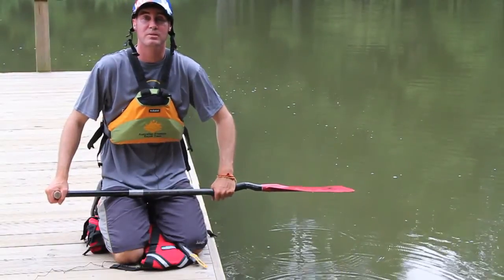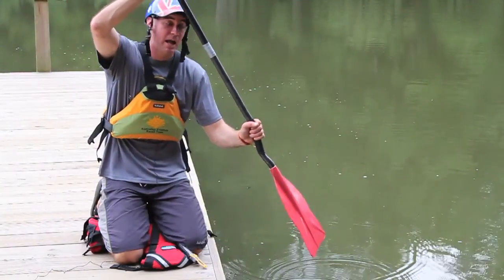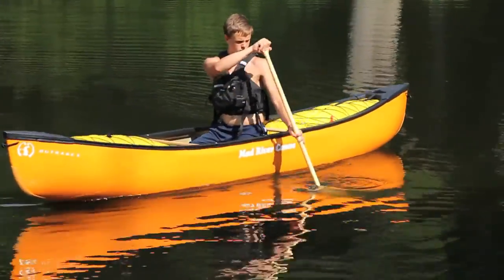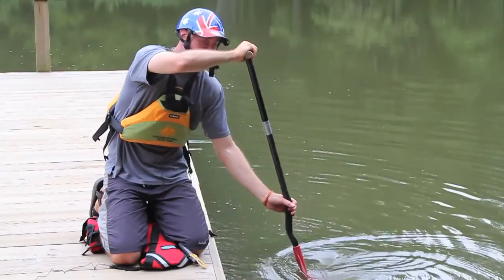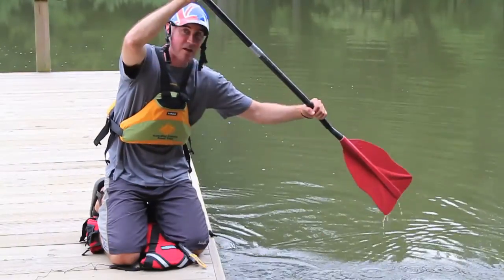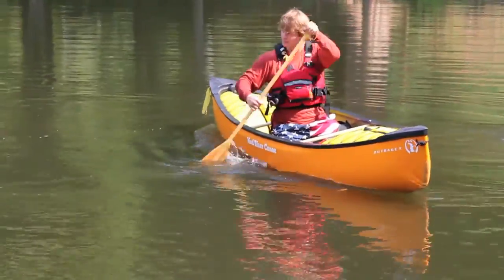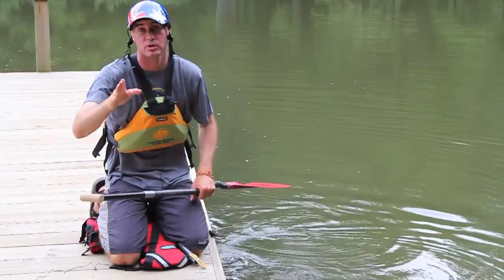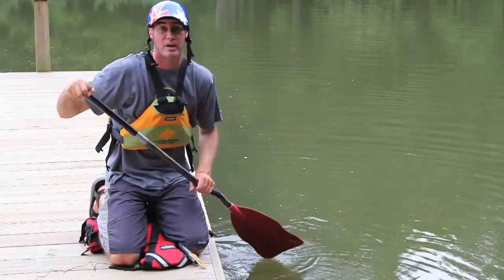The Draw Stroke - Intro to Canoeing - How to Canoe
The Draw Stroke is a way to get your canoe moving in a sideways direction. Start off with the powerface of your paddle facing towards your hip and the shaft facing straight up. Reach out to the side of your canoe and grab water, then pull on the shaft to move the paddle towards the side of your hip. Remember to keep your paddle moving in a straight line, if it moves forwards or backwards slightly or your paddle is not exactly parallel to your canoe then your boat will move forwards or backwards.

Intro to Canoeing is a free resource that shows everything you will need to know about getting on the water in a canoe. Filmed on location in Western North Carolina and Australia, this video breaks down all the important safety needs and tips that are needed. This is a totally free resource so please share and comment as your support will continue this kind of free instruction.

Instruction from three time world cup champion Jez, who will show you step by step how to get into canoeing.

Falling Creek Camp
Mad River Canoes
Kokatat
Snap Dragon
Stio
Mountain Khakis